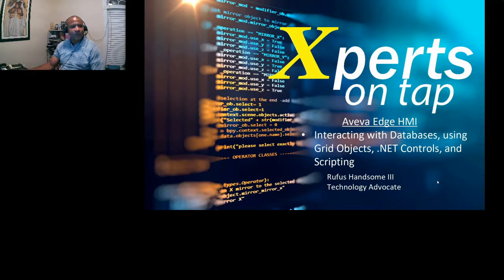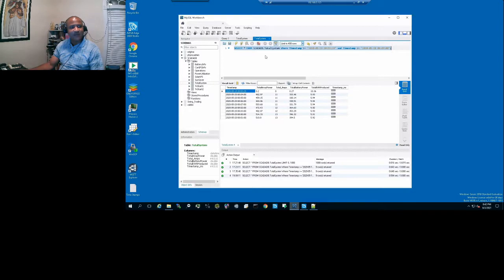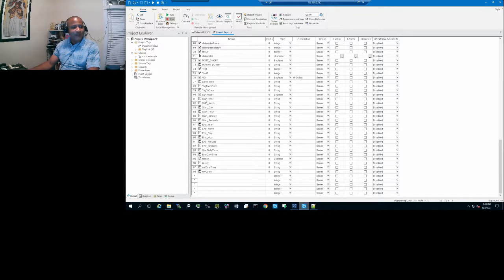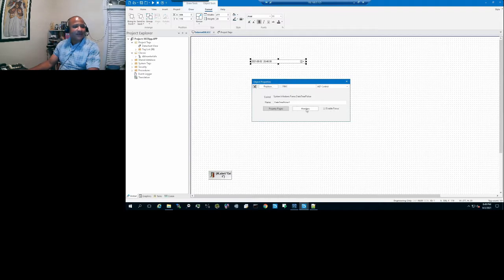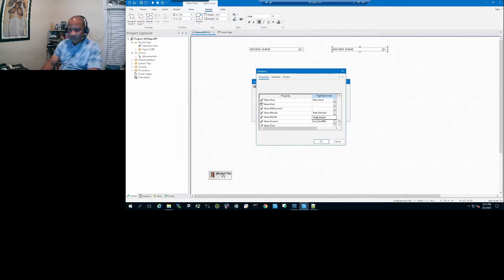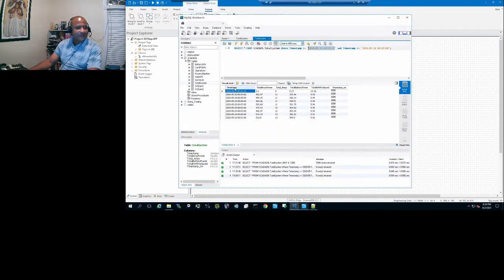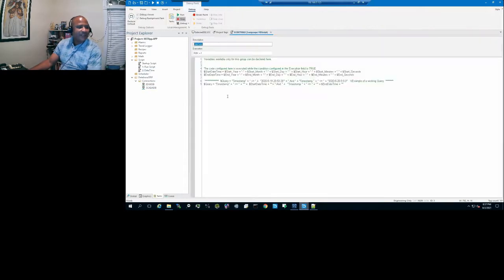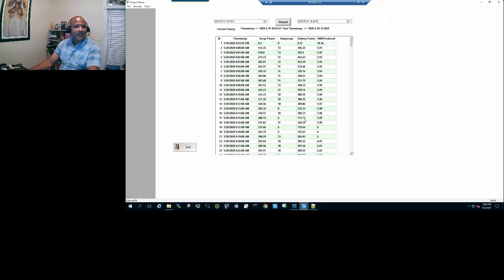Xperts on Tap AVEVA Edge HMI Interacting with Databases, using Grid Objects, NET Controls, and Sc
AVEVA Edge HMI is an easy-to-use, powerful, and affordable HMI/SCADA software and IoT/Industry 4.0 solution for PCs, industrial panels, embedded & mobile devices.   An open-standard based architecture, designed from the ground up with security in mind.  Our upgraded Unified Development Environment allows you to develop once and deploy and run your application anywhere.

Includes native drivers to more than 250 communication protocols, covering all major PLCs, temperature controllers, motion controllers, bar code/2D/RFID readers and many other devices. Can connect to any SQL database (Microsoft SQL, MySQL, Wonderware Historian), or Microsoft Access or Excel, and ERP/MES systems.

Join Rufus Handsome, Technology Advocate, InSource Solutions for this 30 minute webcast where you will learn how to interact with databases using AVEVA Edge HMI.  Topics covered will include:

Database Pre-work

Viewing the database before hand
Is the client connector installed
Verifying database connectivity
Putting The Pieces Together

Selecting the Data Grid Object
Choosing the .NET Controls
Working with Scripting III